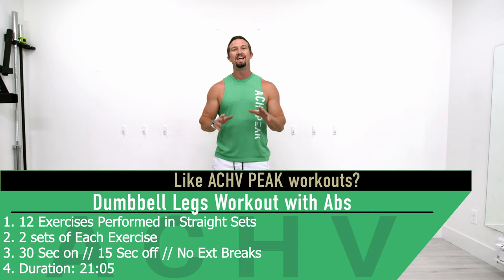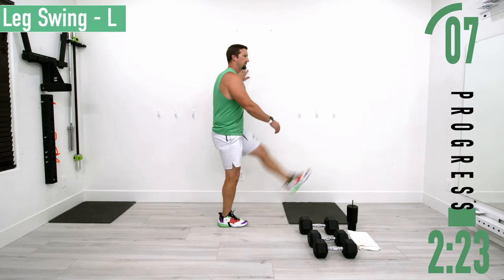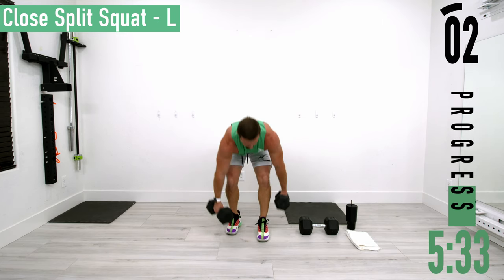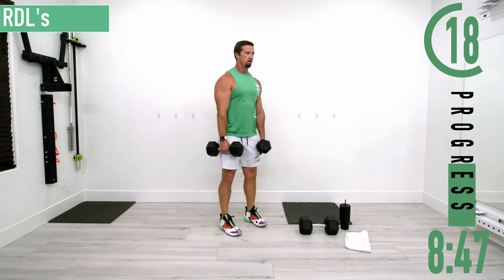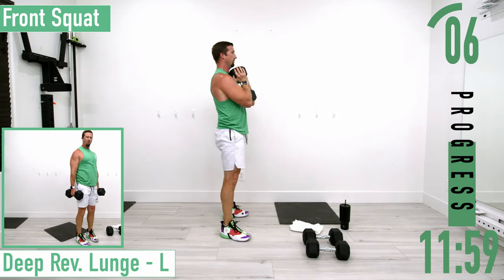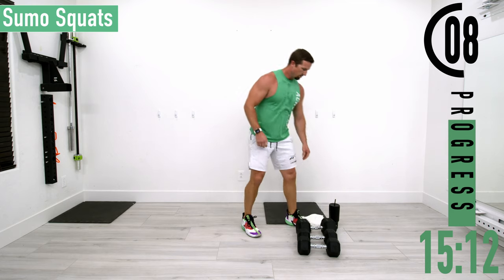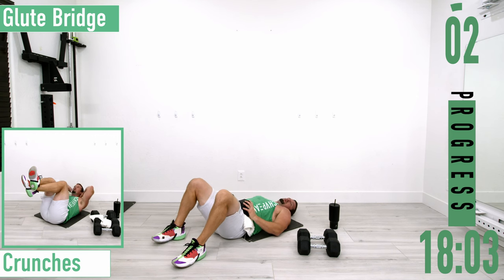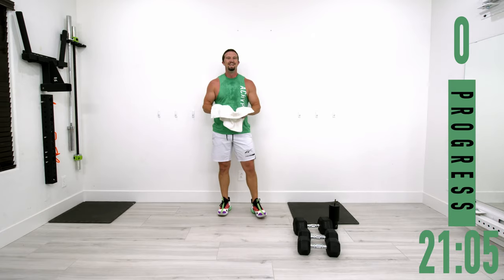Dumbbell Legs Workout w/ Abs - 20 Minute Dumbbell Home Workout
DUMBBELL LEGS WORKOUT OVERVIEW:
 1. 12 Exercises performed in Straight Sets
 2. 2 Sets of Each Exercise
 3. 30 Sec on // 15 Sec off // No Ext Breaks
 4. Duration: 21:05

DUMBBELL LEGS WORKOUT EXERCISES:
 1. Deadlifts
 2. Close Split Squat - L
 3. Close Split Squat - R
 4. RDL's
 5. Seated Reverse Crunches
 6. Front Squats
 7. Deep Reverse Lunge - L
 8. Deep Reverse Lunge - R
 9. Sumo Squats
 10. Glute Bridge
 11. Crunches
 12. Squat Burnout - Speed Focus